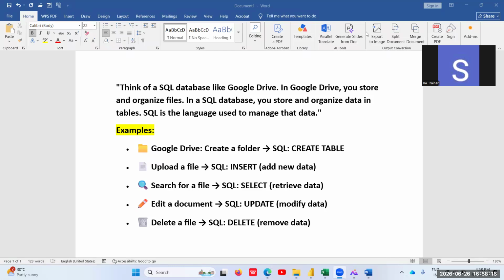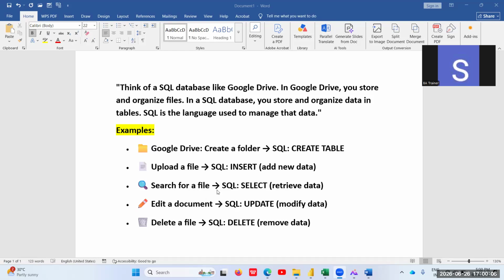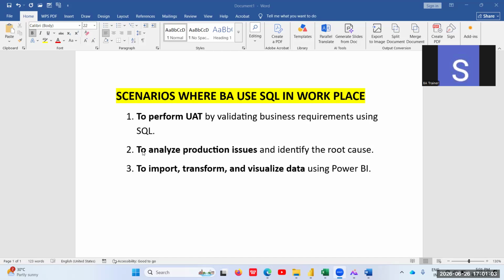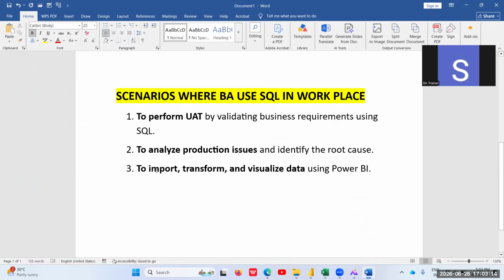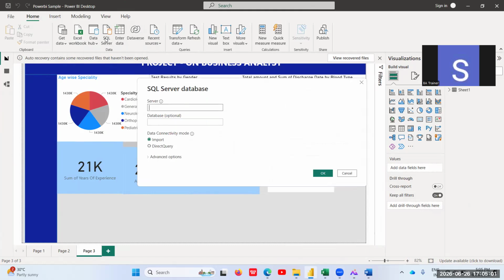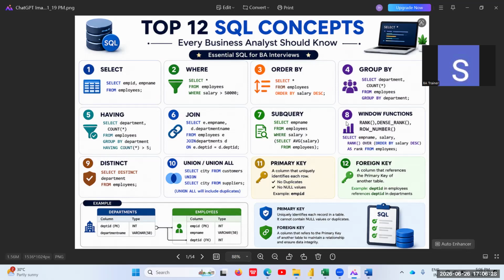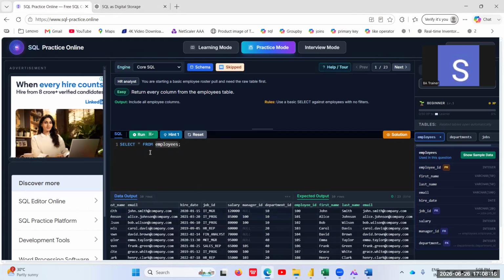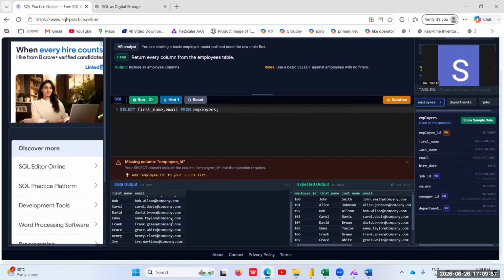How Business Analysts Use SQL in Real Projects | Complete Guide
Looking to build your career as a Business Analyst?

We provide a complete Business Analyst course in Telugu , English with real-time examples, interview preparation, and practical guidance.

In this course, you will learn the complete foundation required to become a Functional Business Analyst. The curriculum includes:

Business Analysis Fundamentals – BA roles, responsibilities, SDLC, Agile, and real-time project flow.

How to Become a Business Analyst – complete roadmap, resume guidance, and real-world expectations.

Essential BA Skills – requirement gathering, stakeholder communication, documentation, and analysis skills.

Business Analysis Techniques – SWOT analysis, PESTLE analysis, GAP analysis, 5 Whys, root cause analysis, process mapping.

Important BA Tools – hands-on with JIRA, Confluence, requirement tracking tools.

User Stories & Requirements Documentation – writing Epics, user stories, acceptance criteria, BRD, FRD, SRS.

Estimation Techniques – story points, T-shirt sizing, planning poker, Agile estimation.

Process Modelling – Data Flow Diagrams (DFD), Process Flow Diagrams, BPMN, swimlane diagrams.

Testing Knowledge for BAs – UAT testing, test plan creation, test cases, defect lifecycle, functional testing of healthcare products.

Agile BA Interview Preparation – commonly asked Agile, Scrum, and BA interview questions with functional examples.